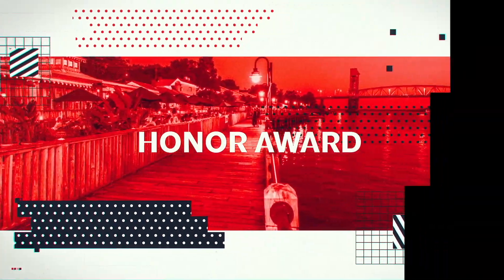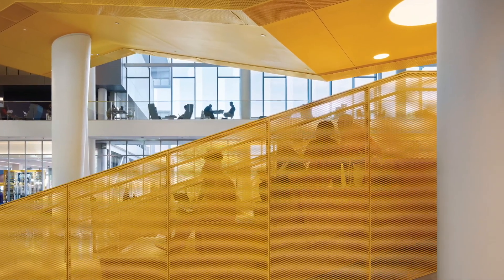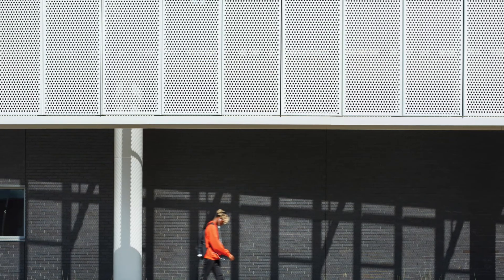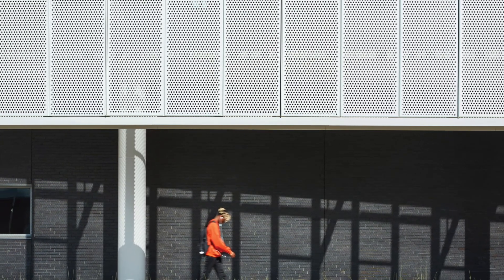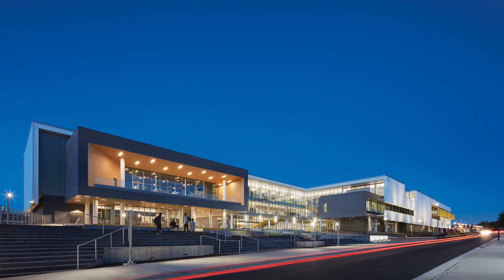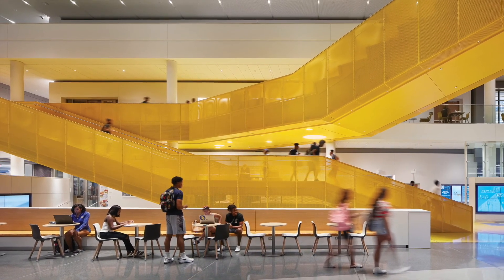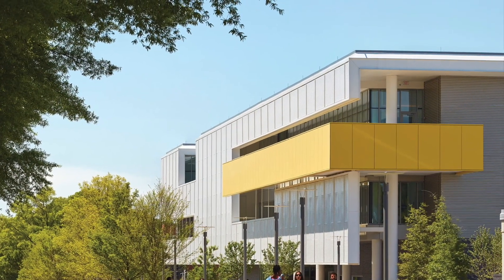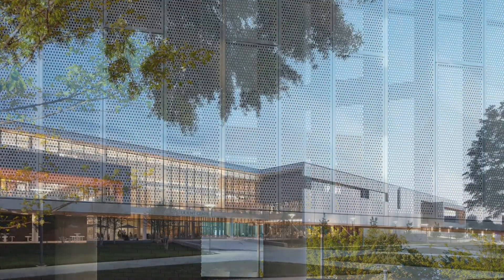2019 Design Honor Award NCA&T Student Center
2019 Design Honor Award NCA&T Student Center by VINES architecture & Canon Design
Jury Comments:
-"The jury loved the playfulness of the yellow stair - it helps to set the scale of the space and serves to tie the building together."
-"The interior plays with natural light in a dynamic way."
-"Sets a great tone for the rest of campus."